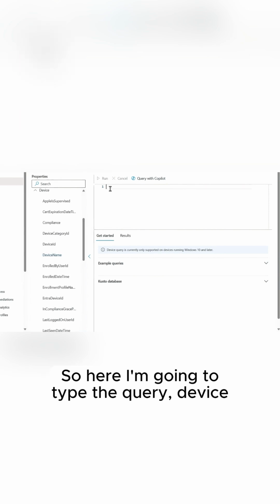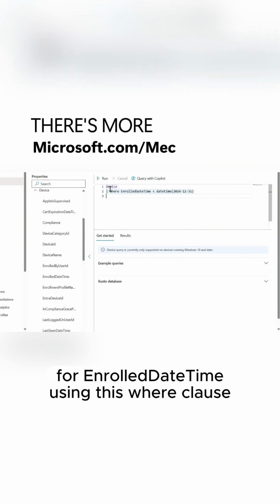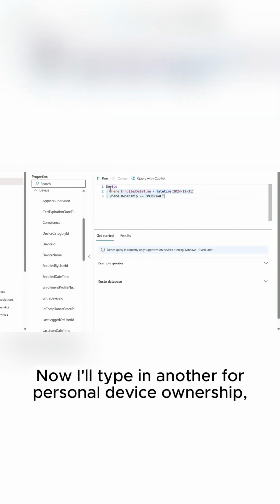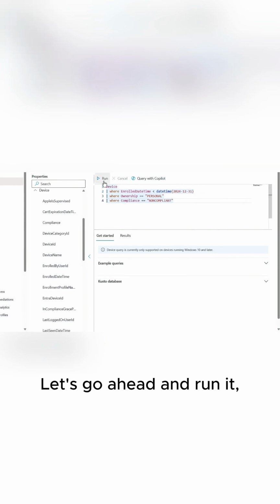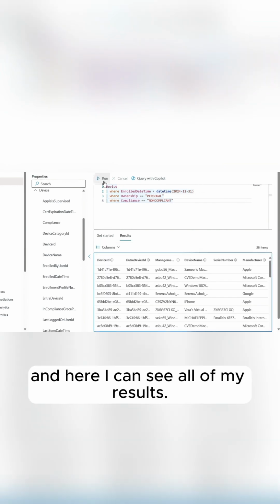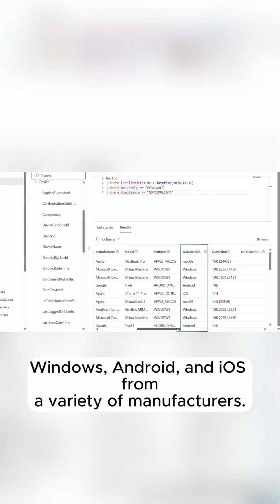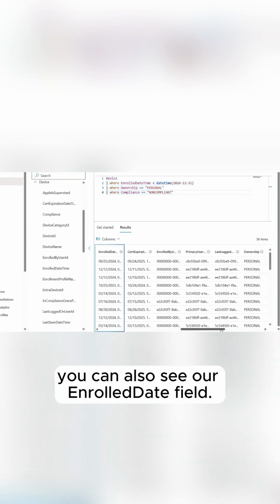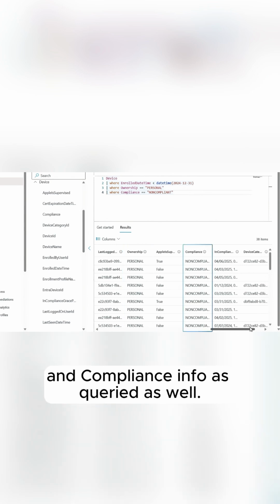Cross-platform device query.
Get ahead of issues before they impact your users by using real-time data and AI-powered insights with Microsoft Intune. Proactively manage and secure all your devices—whether they run Windows, macOS, iOS, or Android. With cross-platform analytics, multi-device queries, and in-depth troubleshooting tools, you can pinpoint problems fast and take targeted action at scale.

Even without deep technical expertise, you can generate complex queries, identify vulnerabilities, and deploy remediations—all in a few clicks. With built-in Copilot support, daily tasks like policy validation, device comparison, and risk analysis become faster, smarter, and easier to act on.

Jeremy Chapman, Director of Microsoft 365, shares how to stay ahead of potential issues and keep endpoints running smoothly.